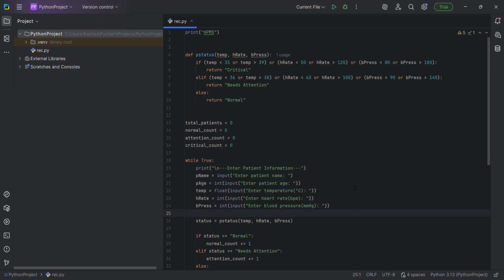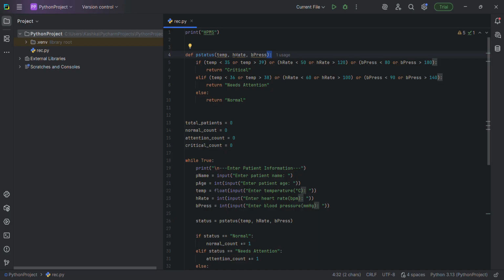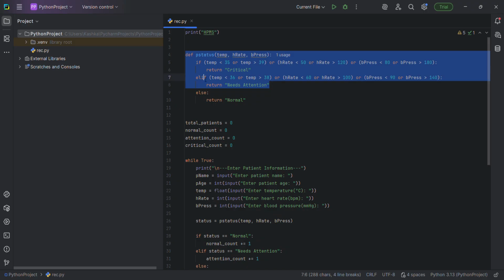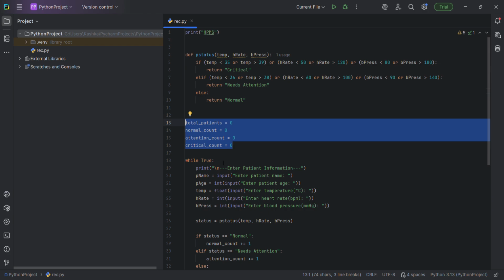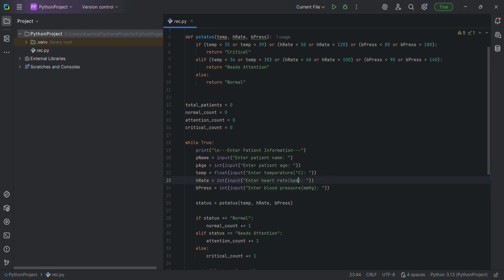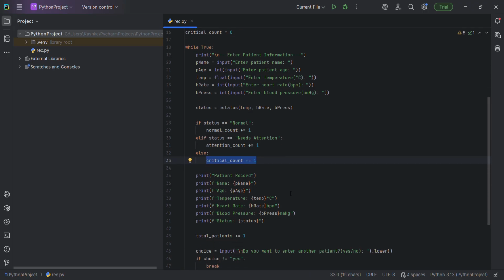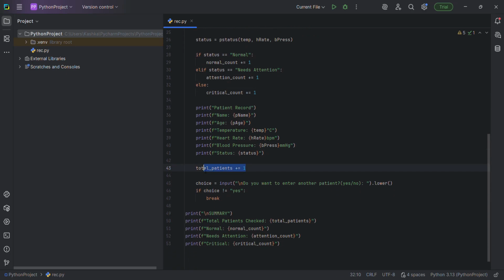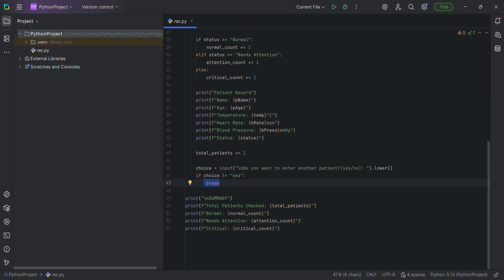Python Activity HPMS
Good day, today I am going to show you a python project I made, I'm going to be explaining it line by line.

I am a college student who is doing this for the sake of my grades.